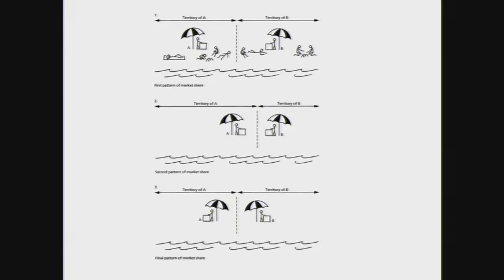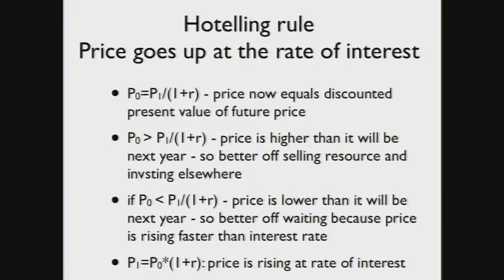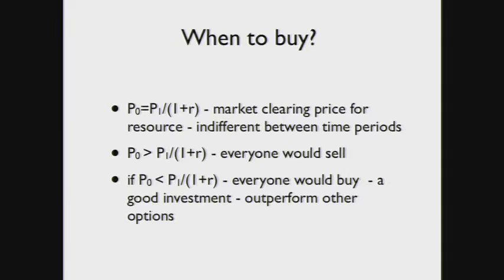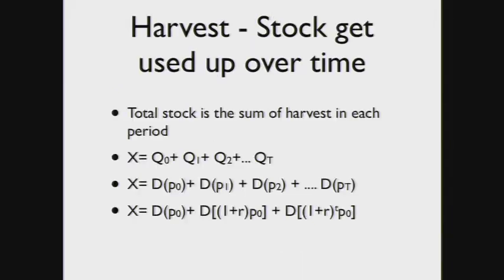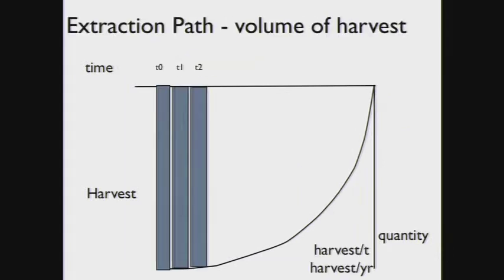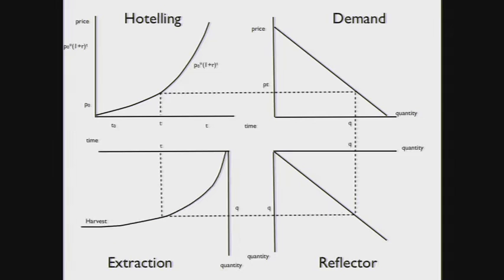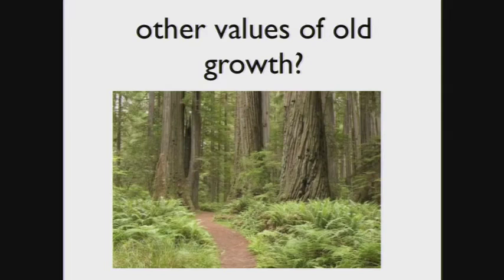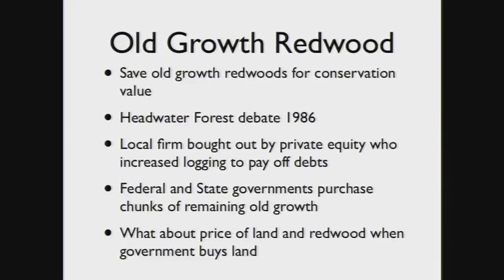2013 11 12 Environmental Economics and Policy C1 Lecture 22001